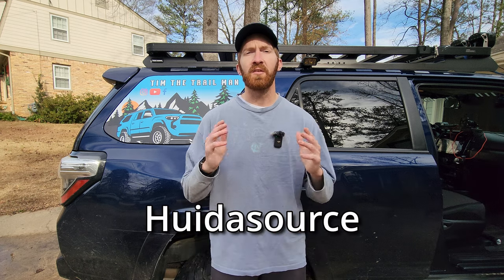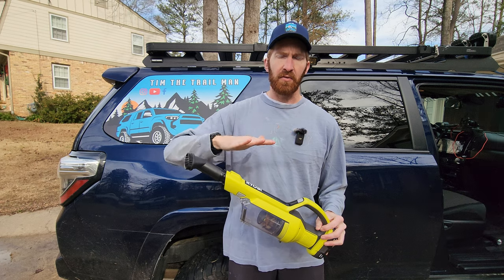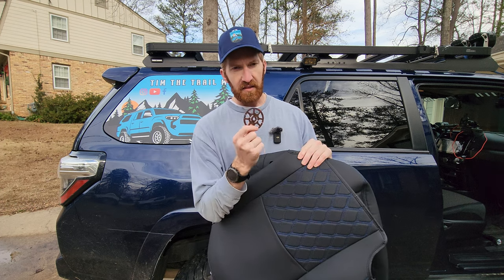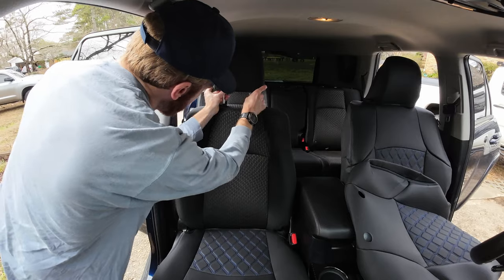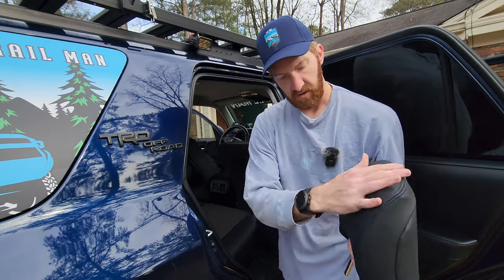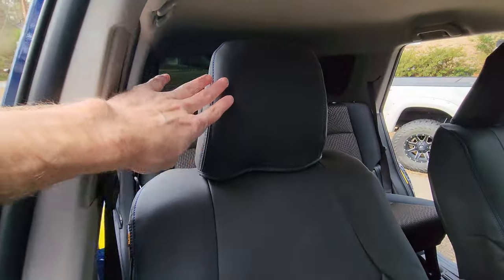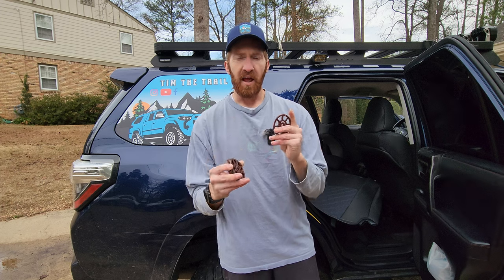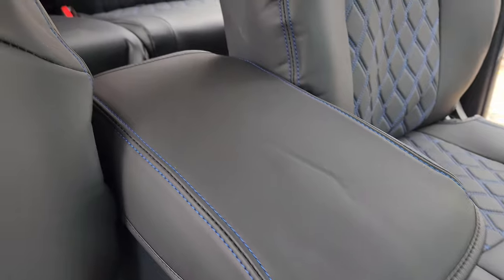2011-2023 4Runner | Huidasource Seat Covers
Today we're installing Huidasource Seat Covers.  I'm a huge fan of adding seat covers and steering wheel covers to protect my vehicles.  Make your seats last longer and retain your vehicle's value by adding seat covers right away! These are the neoprene style custom fit for the 5th gen 4runner and are easy to install.

*Purchase the seat covers here* :